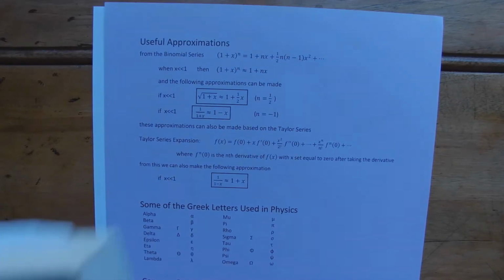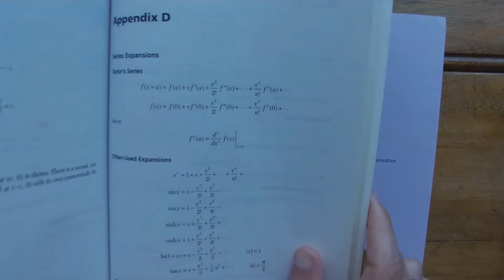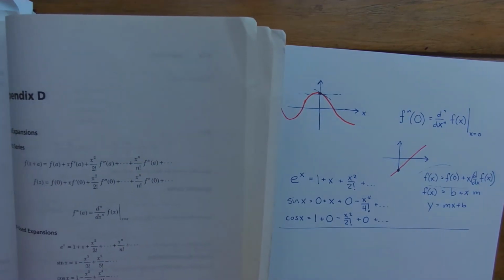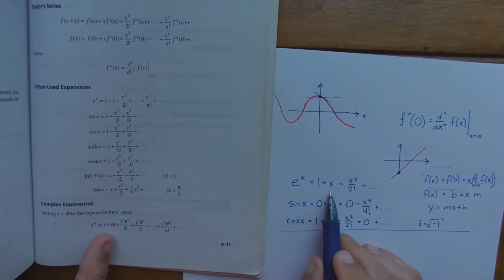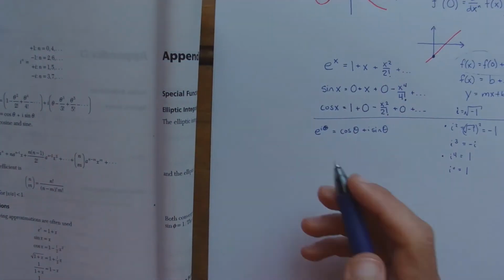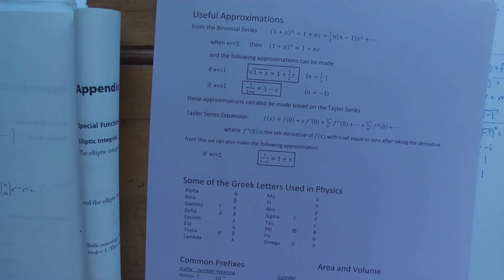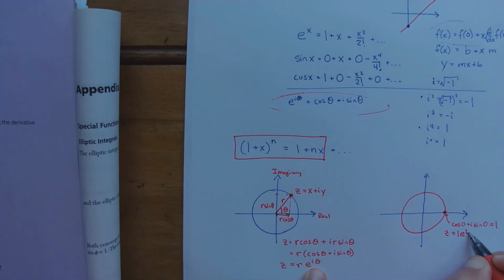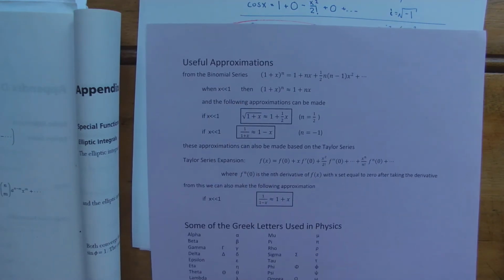Special Video for Pi Day